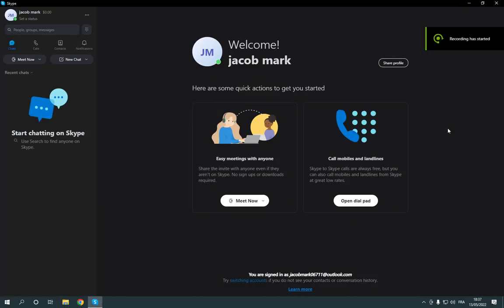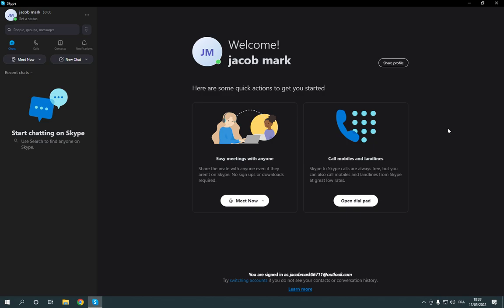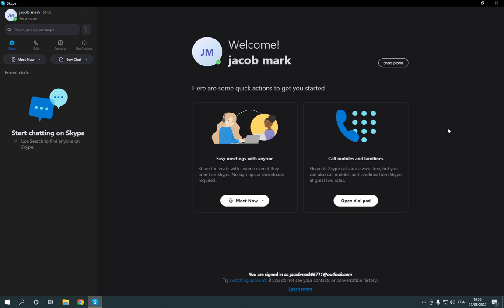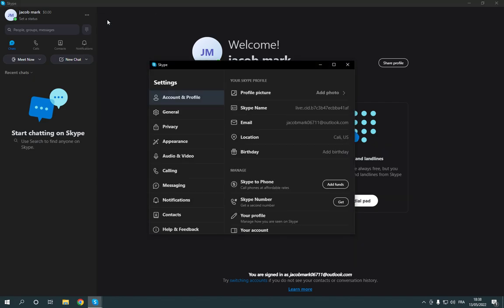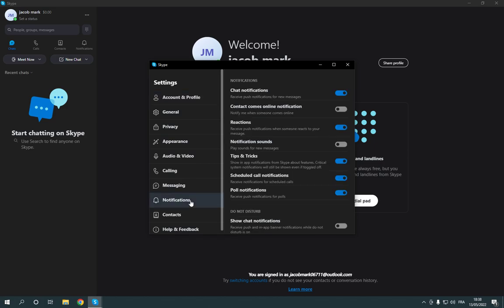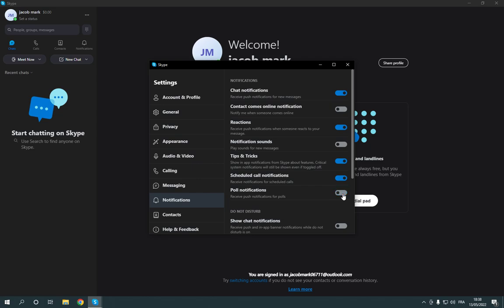How To Turn On/Off Poll Notifications on Skype PC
in this video we discuss :